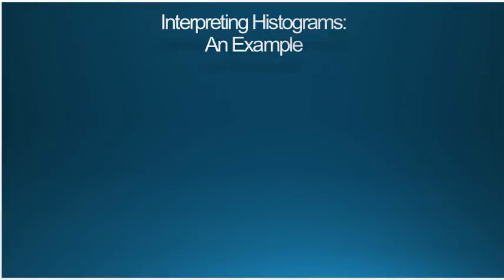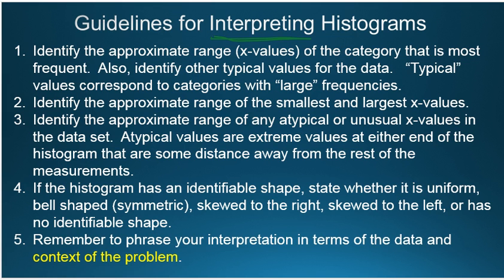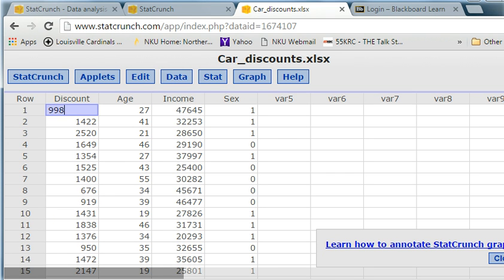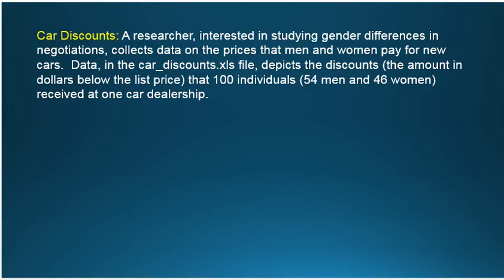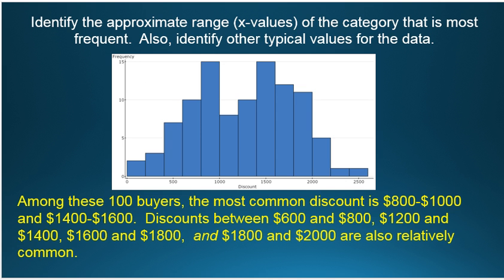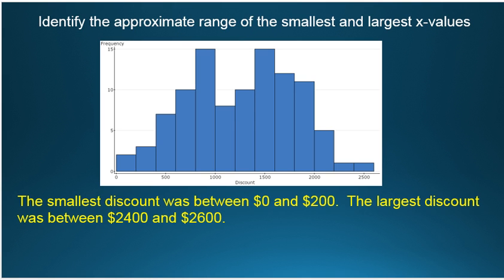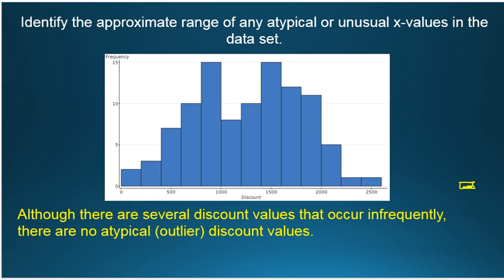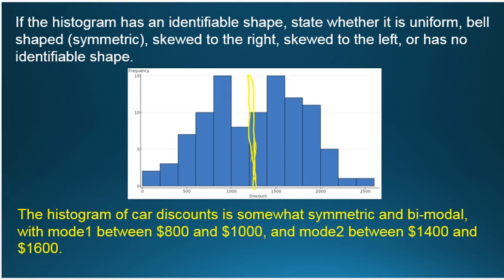Histogram Interpretation Example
Interpreting a histogram of discounts on new car prices